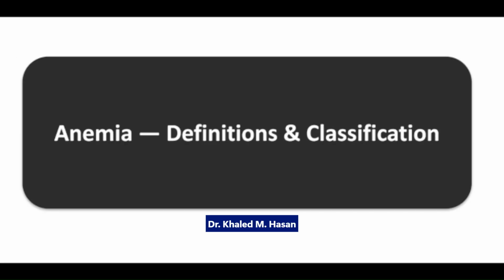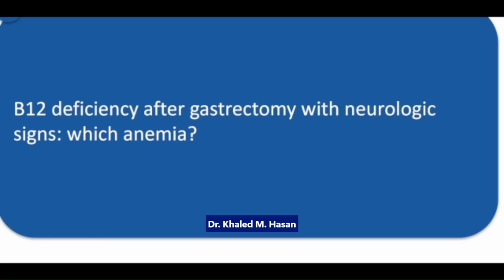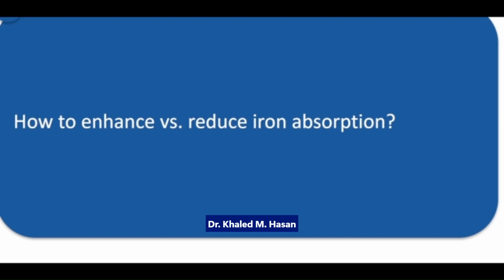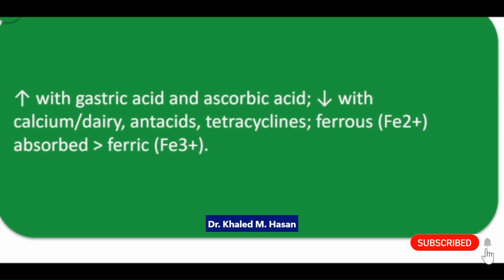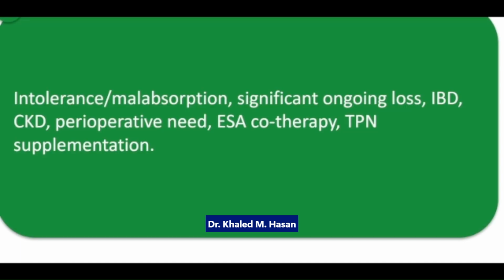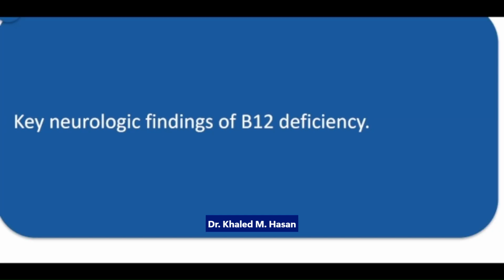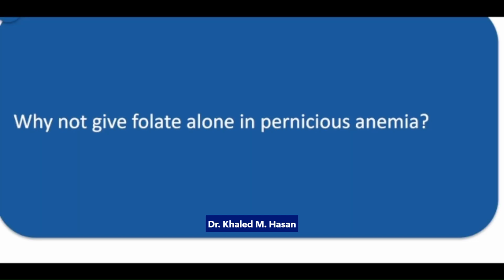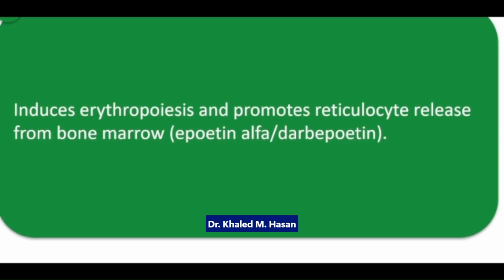Anemia Treatment Flashcards Clinical Pharmacology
Anemia Flashcards | Dr. Khaled M. Hasan

Strengthen your clinical pharmacology foundation with this high-yield Anemia Flashcards session designed for medical, pharmacy, nursing, and PA students. This rapid-review lecture uses interactive, exam-focused questions and evidence-based answers to reinforce key concepts in anemia diagnosis and management.

In this session, you will review:

• WHO definitions of anemia in men and women
• Classification by MCV: microcytic, normocytic, and macrocytic anemia
• Iron deficiency anemia: pathophysiology, labs, and treatment
• Vitamin B12 and folate deficiency, including neurologic manifestations
• Oral vs IV iron therapy: indications, absorption, and adverse effects
• Pernicious anemia and why folate must not be used alone in B12 deficiency
• Erythropoiesis-stimulating agents (ESAs): mechanism, indications, and safety considerations

This content is derived directly from classroom lecture slides and interactive flashcards to promote active recall, board-style thinking, and exam mastery.

Perfect for:
• USMLE Step 1 & Step 2
• NAPLEX, PANCE, and NCLEX) preparation
• PA and nursing pharmacology courses
• Quick clinical refreshers

Timestamp timeline:
00:00 – Introduction & Learning Objectives
00:30 – Overview: Principles of Anemia Treatment

01:05 – Iron Deficiency Anemia: Treatment Strategy
01:40 – Oral Iron Therapy (Types, Dosing, Absorption)
02:40 – Oral Iron Adverse Effects & Counseling Points
03:15 – Indications for IV Iron Therapy
03:50 – IV Iron Preparations & Safety

04:40 – Vitamin B12 Deficiency Treatment
05:10 – IM vs Oral B12 Replacement
05:50 – Neurologic Considerations in B12 Deficiency

06:20 – Folate Deficiency Treatment
06:50 – Why Folate Must NOT Be Given Alone in B12 Deficiency

07:20 – Pernicious Anemia Management

07:50 – Erythropoiesis-Stimulating Agents (ESAs)
08:15 – ESA Mechanism of Action
08:50 – Indications (CKD, Chemotherapy)
09:20 – ESA Adverse Effects & Monitoring

09:55 – Iron Overload & Toxicity Management
10:25 – Transfusion Considerations

10:55 – High-Yield Flashcard Review
11:20 – Summary & Final Exam Pearls